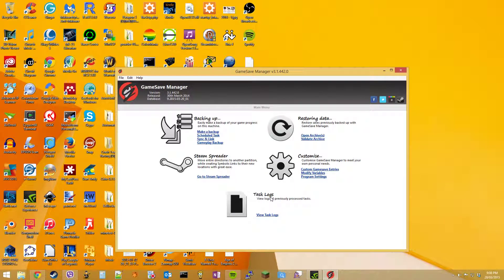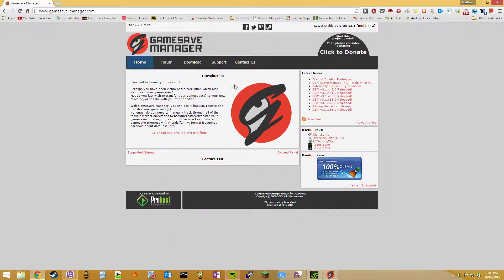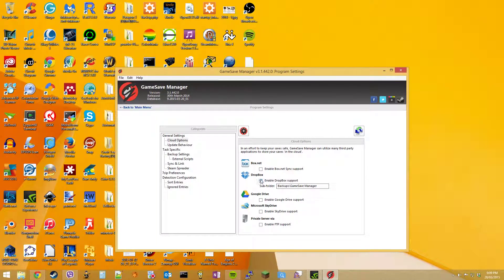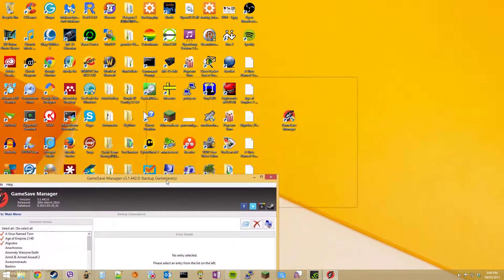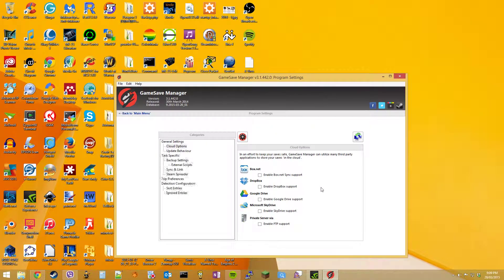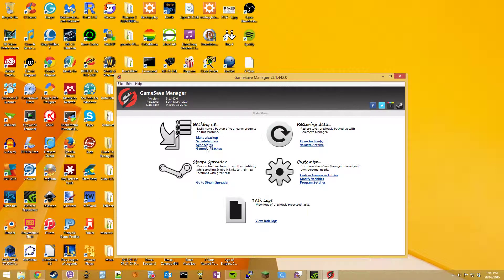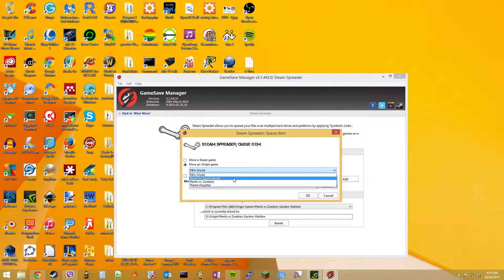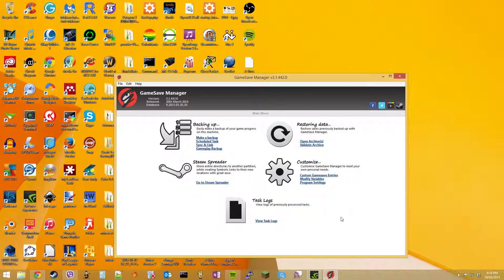Backup games progress and move steam and origin games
Gamesave manager is an awesome program that allows you to backup your game progress. It also allows you to make a symbolic link for any origin or steam game so you can move it to another hdd.